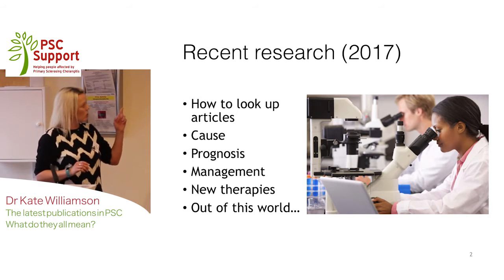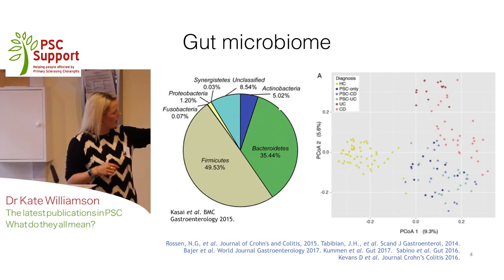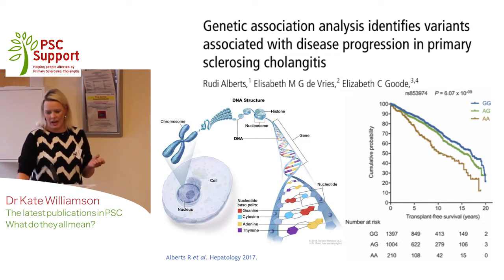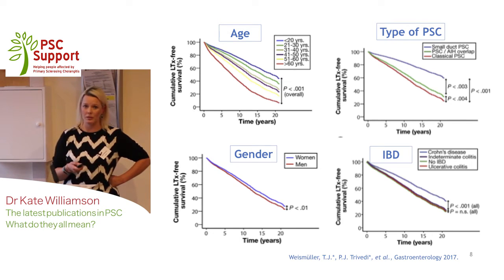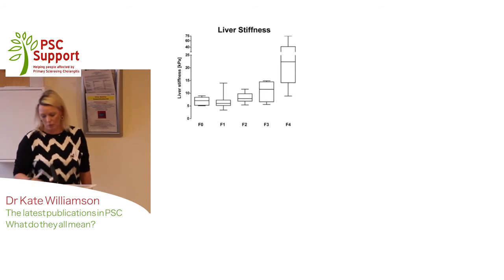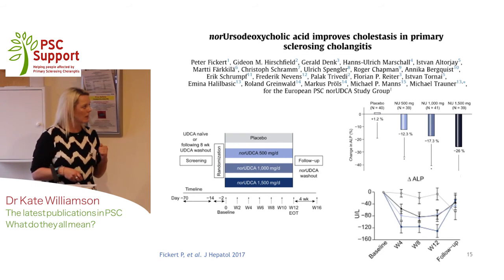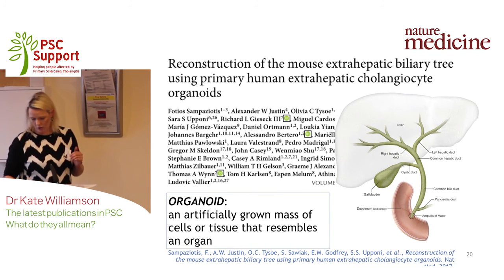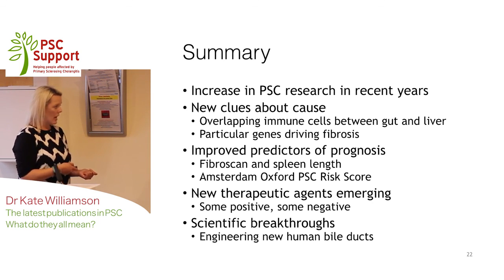Dr Kate Williamson - latest publications in PSC: what do they all mean? (PSC Support)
This video was taken from Dr Kate Williamson's presentation to primary sclerosing cholangitis patients at our Oxford 2017 meeting at the John Radcliffe Hospital, Oxford, UK  looking at the latest publications in PSC

This video covers:
- How to look up articles
- Causes of PSC
- Prognosis for PSC
- Management of PSC
- New therapies
- Out of this world!

Recording date: 23 September 2017